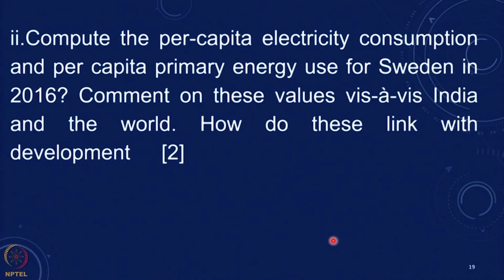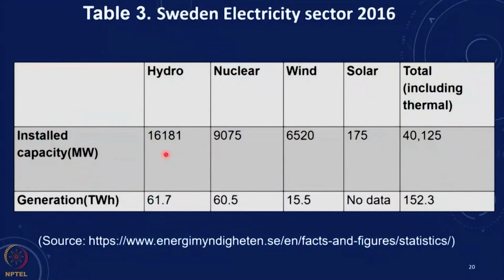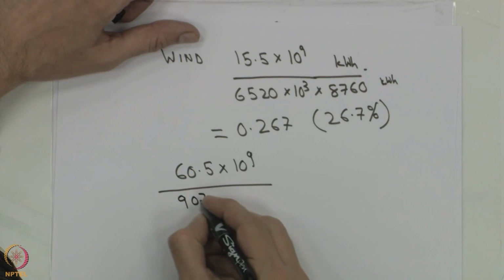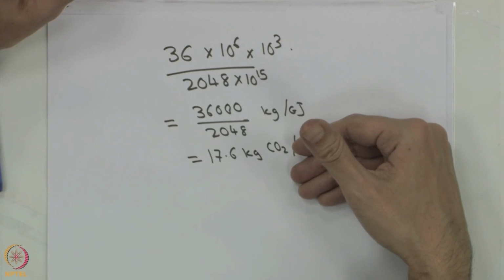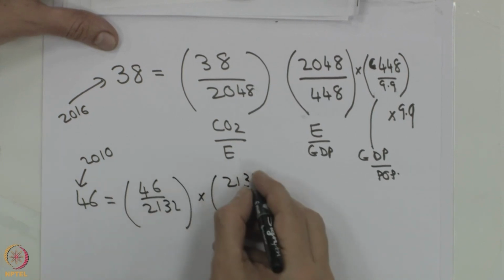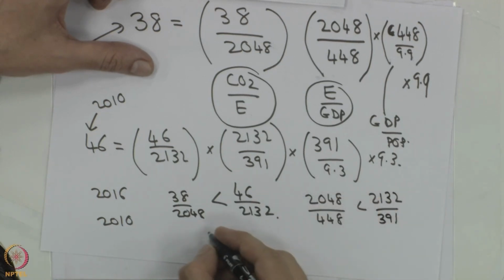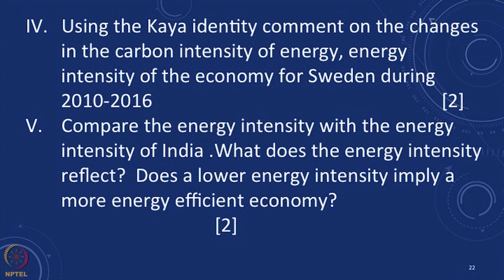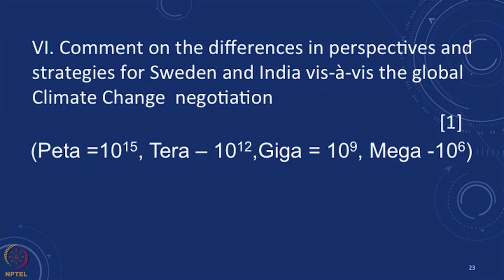Lecture 36: Revision paper-1 (Part 3)